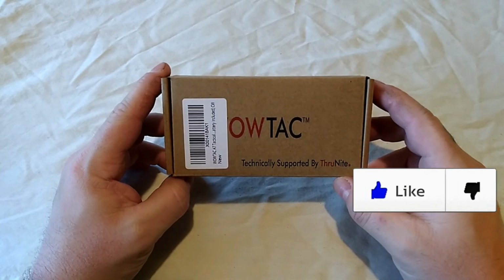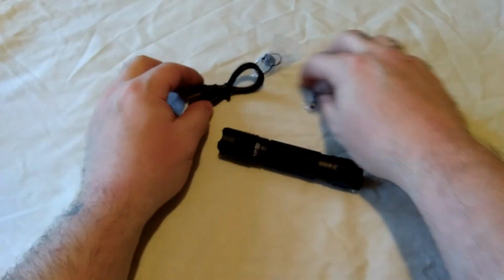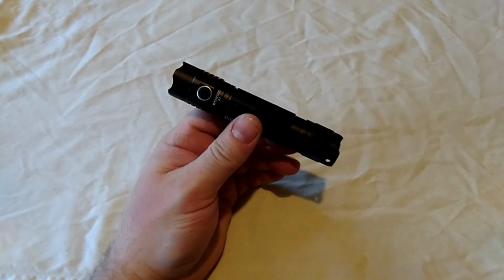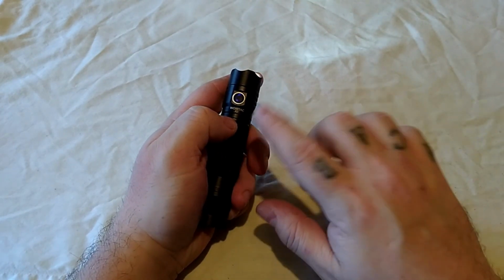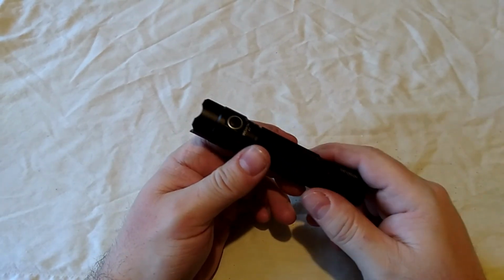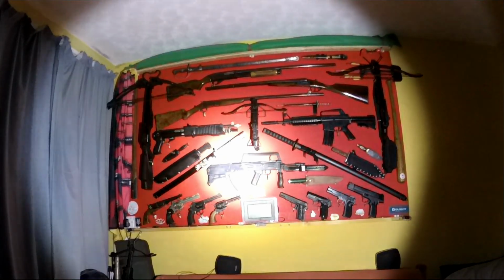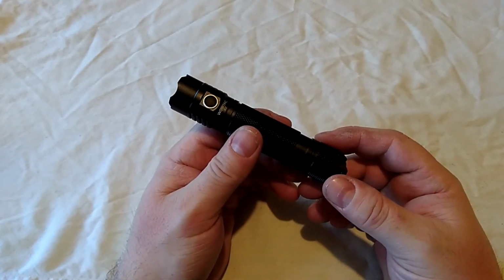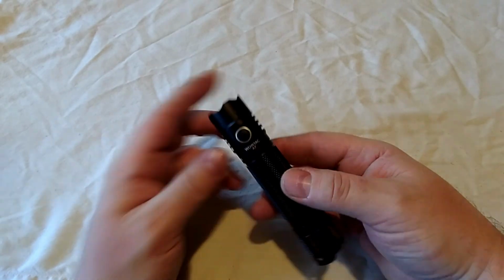Wowtac A7 Tactical Flashlight Review and Demo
Wowtac A7 Tactical Flashlight Review and Demo, 1047 Lumens, 6 modes and includes a rechargeable 18650 battery - Great inexpensive flashlight!